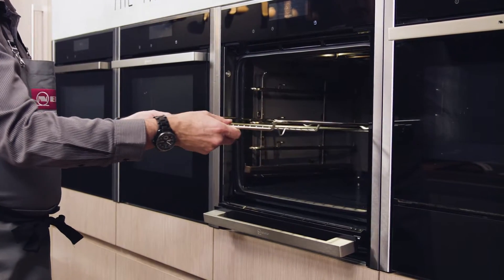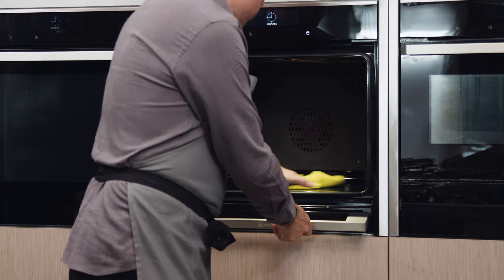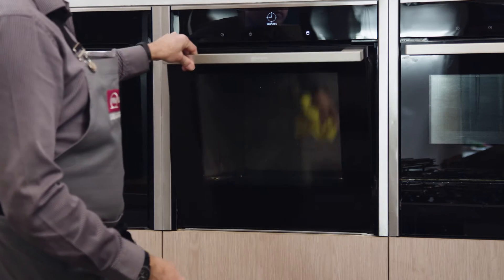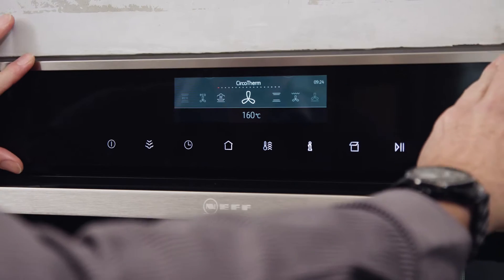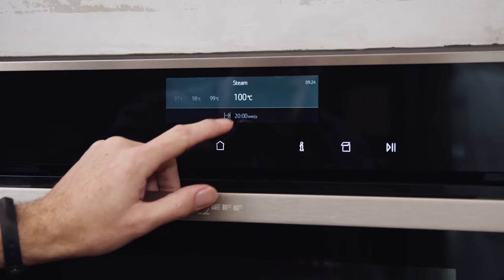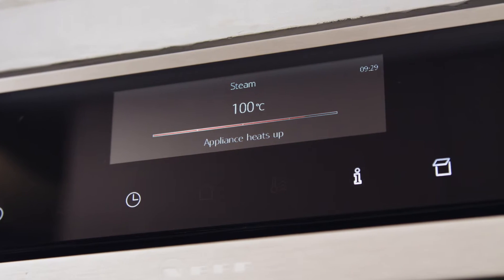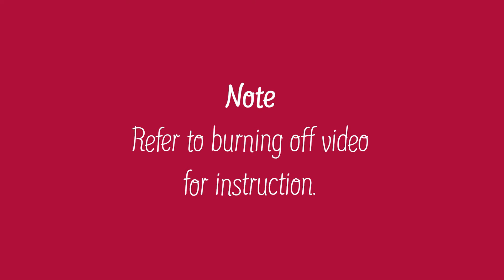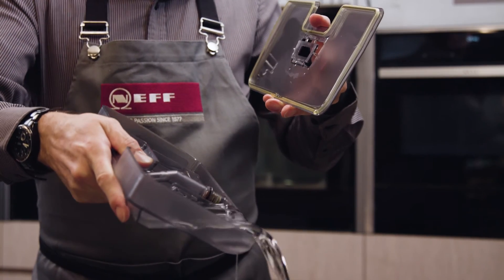Calibration for NEFF FullSteam ovens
The boiling point of water depends on the air pressure. During the first steam operation, the
appliance will automatically set itself to the pressure ratio based on the installation location.
Calibration ensures the optimal temperature for boiling water and producing steam in your oven.

Once you have completed the calibration process, you will need to burn off your cooking compartment.